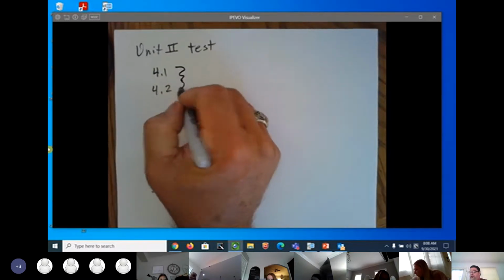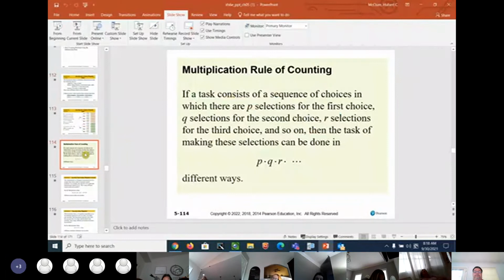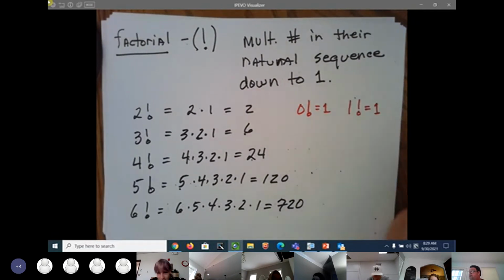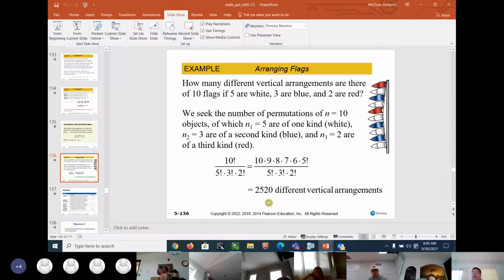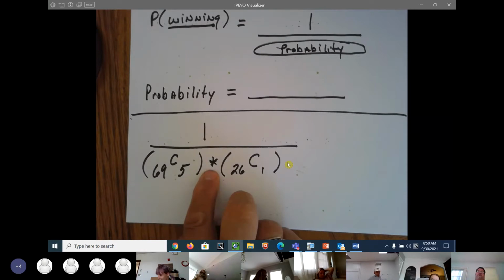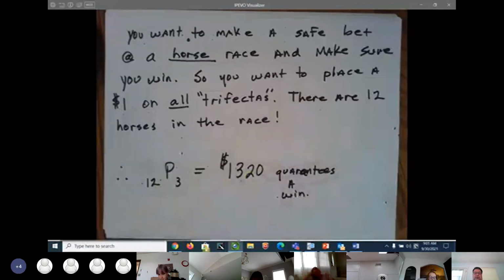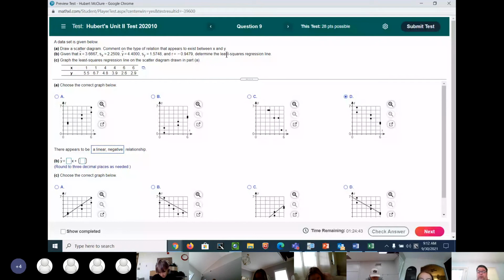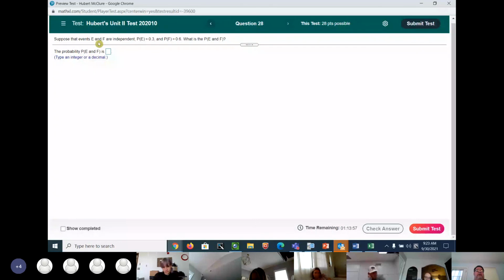MAT 120 038 9 30 21 5.5 Counting